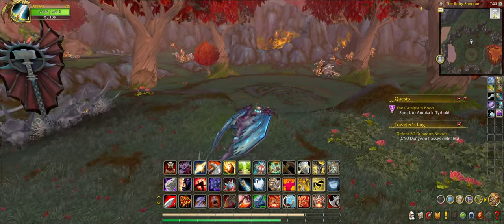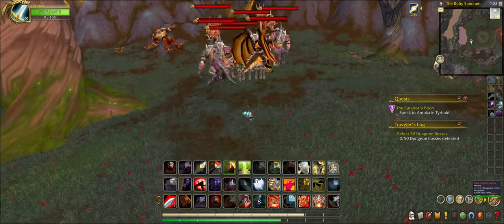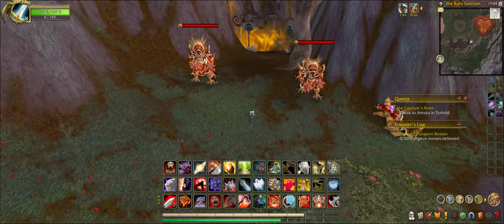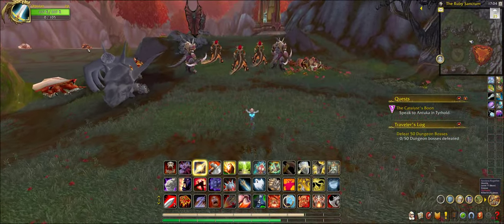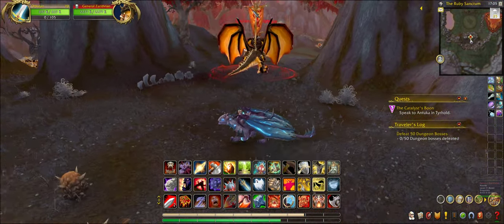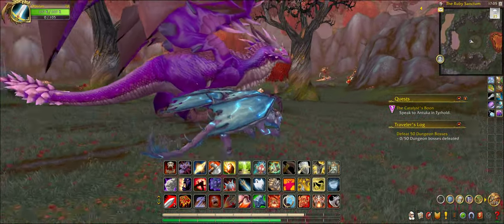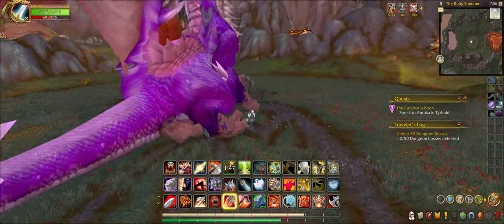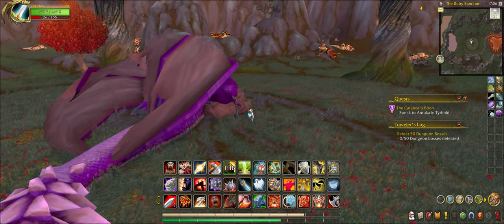WORLD OF WARCRAFT | THE RUBY SANCTUM